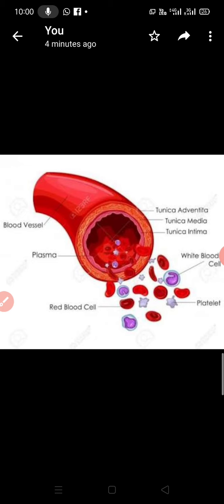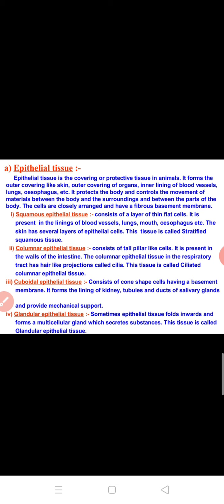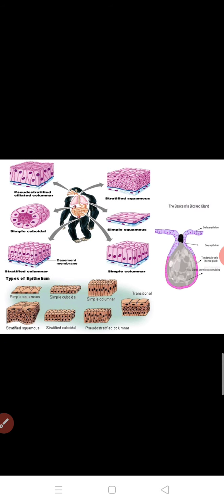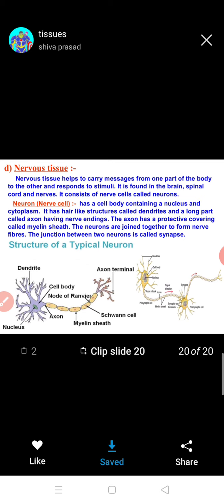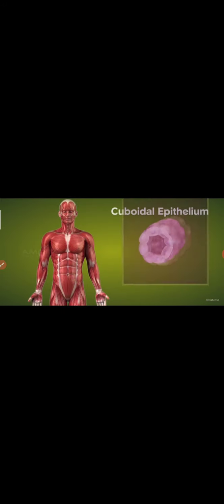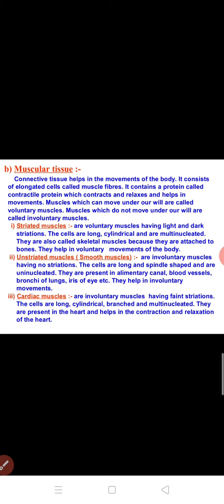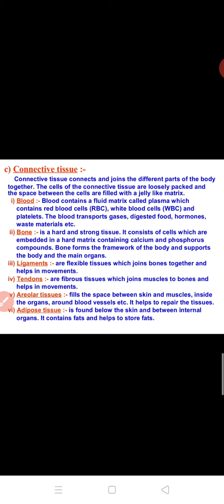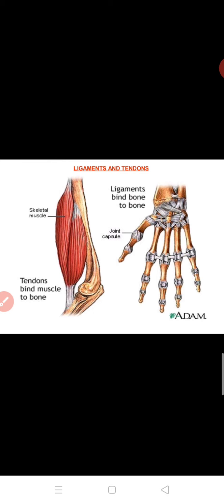July 4, 2020